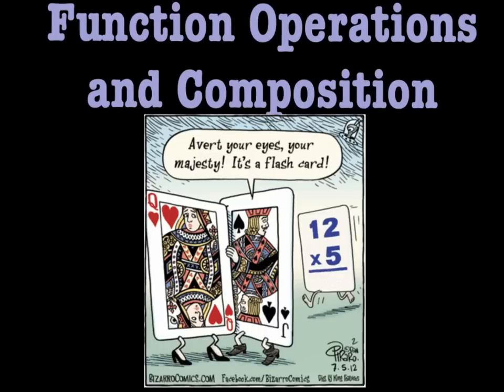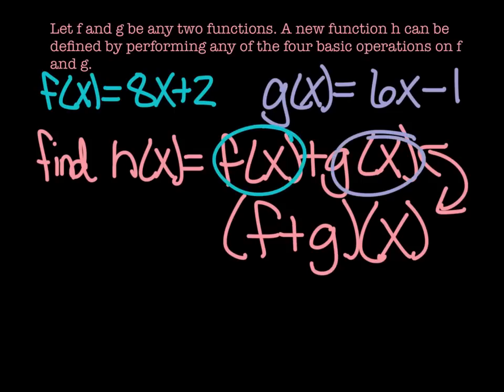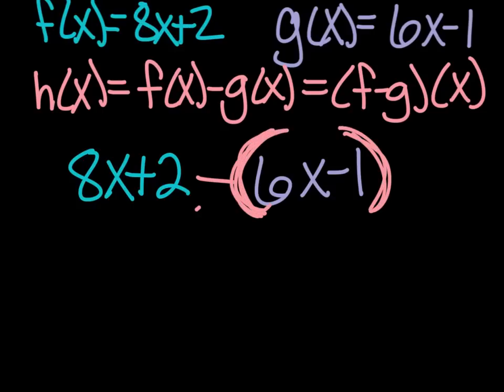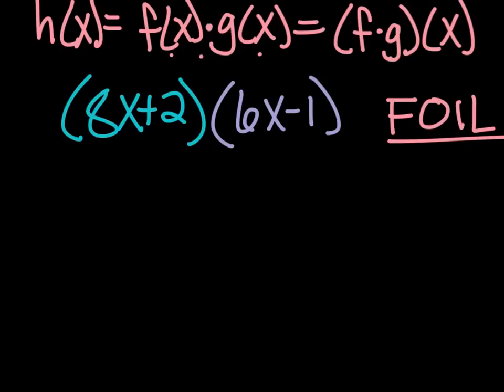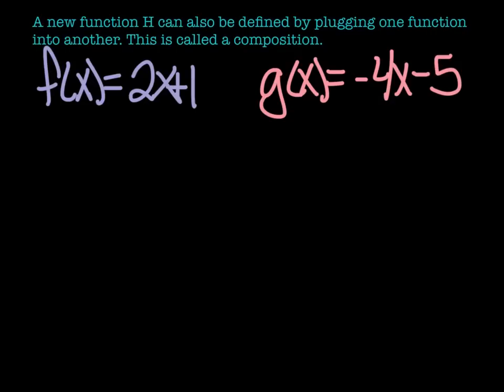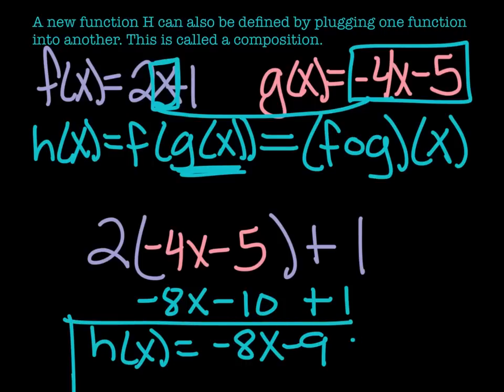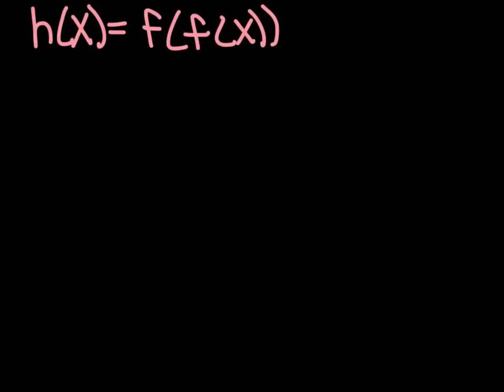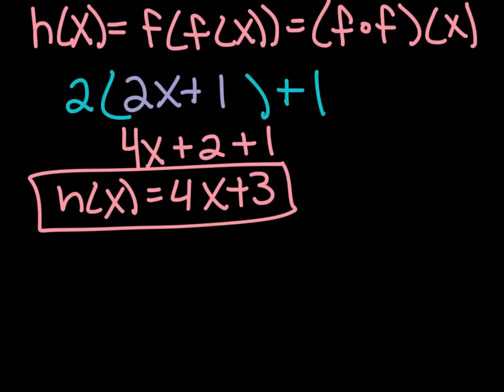Function Operation and Composition